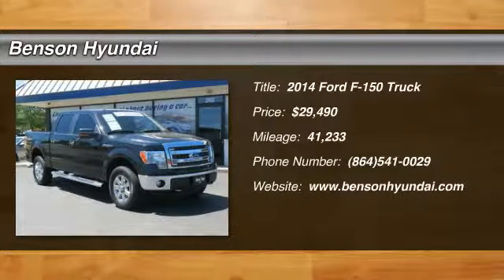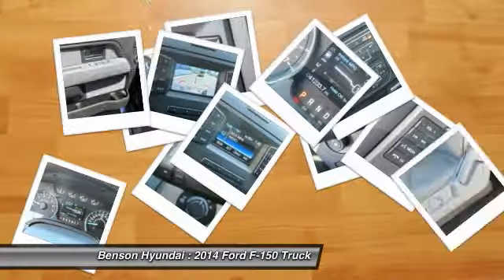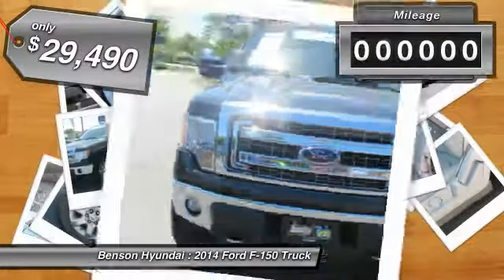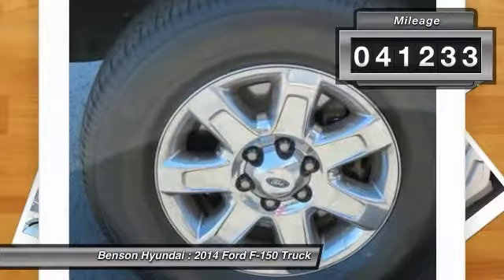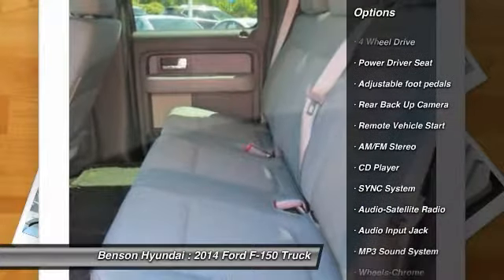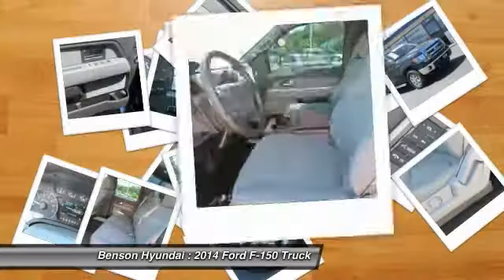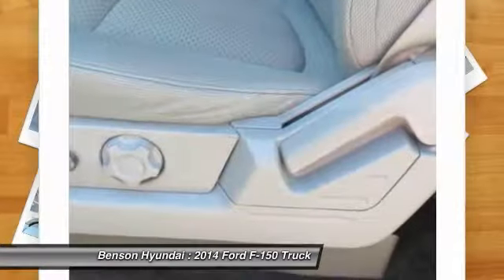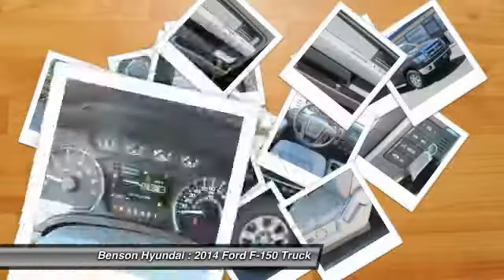2014 Ford F-150 Spartanburg SC C1364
2014 Ford F-150 XLT

Benson Hyundai
2550 Reidville Road

ONE OWNER, CLEAN CARFAX, CARFAX CERTIFIED, NON-SMOKER, and NEW TIRES. 4D SuperCrew, 5.0L V8 FFV, and 4WD. You'll NEVER pay too much at Benson Hyundai! Your quest for a gently used truck is over. This stunning 2014 Ford F-150 has only had one previous owner, with a great track record and a long life ahead of it. You, out on the road in this outstanding, one-owner F-150, would look so much better than it sitting here, all sad and lonely, on our lot. It's only known one loyal master, but now it's ready to be loved again. Come get it! Motor Trend reports F-150 excels at work chores provides a comfortable ride on long drives, and offers cushy features. We believe that every customer deserves to be treated with the upmost respect and have a memorable experience in dealing with our dealership! We provide this service by going above and beyond what is expected! We believe that purchasing an automobile should be a long term experience that is second to none, making each and every transaction pleasant & fun with excitement and integrity!